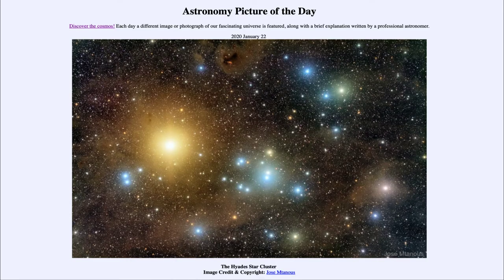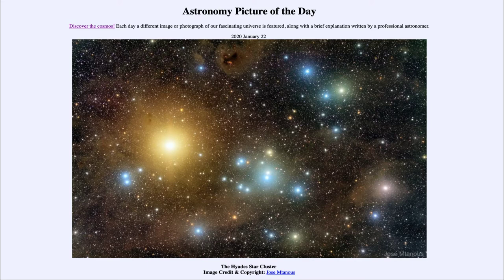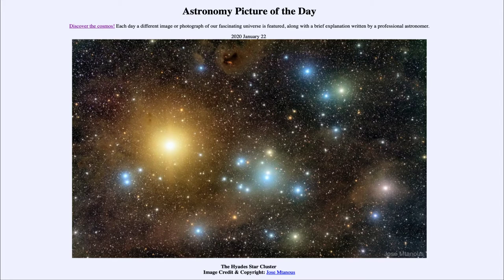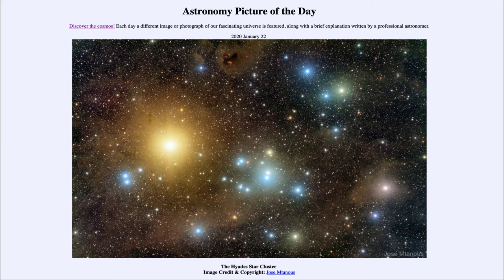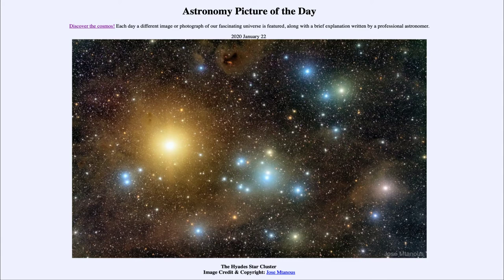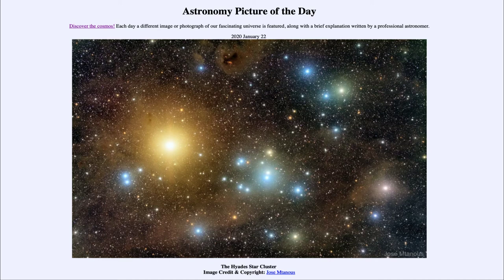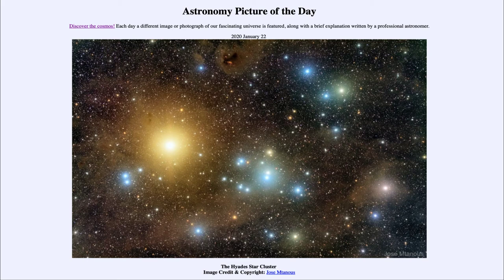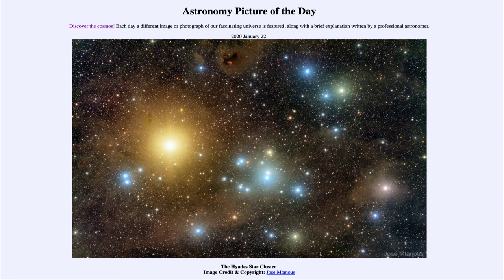2020 January 22 - The Hyades Star Cluster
In today's image, we see an example of an open cluster in the constellation of Taurus called the Hyades star cluster. This is the nearest star cluster to the Earth. Also in the image if the bright star Aldebaran (yellow star to the left of the image). Aldebaran is not a part of the Hyades, but just in the same direction and about half the distance to the actual cluster itself.